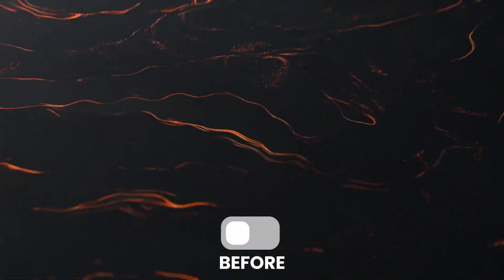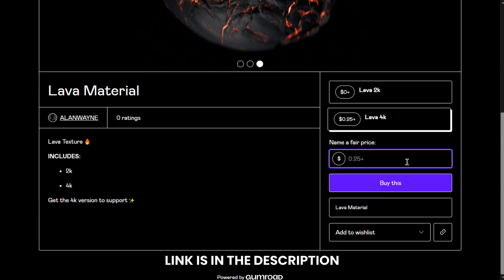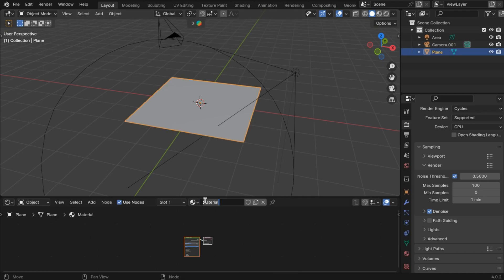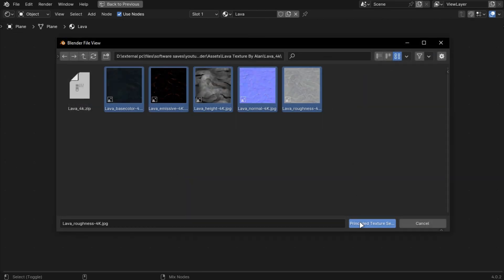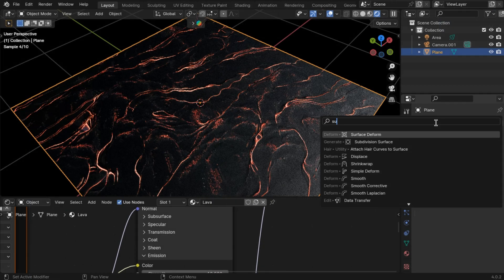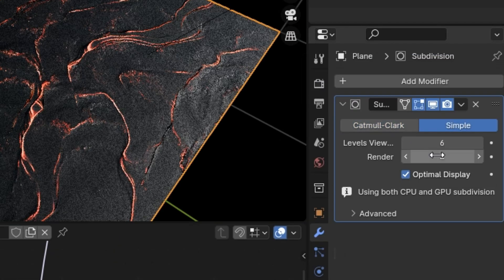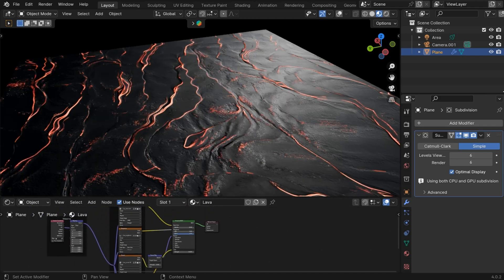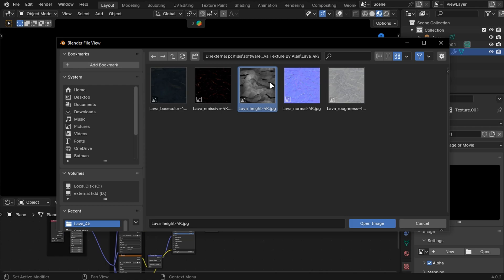How To Get Ultra Realistic Detailed Textures In Blender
00:00 Intro
00:05 LAVA TEXTURE FOR FREE
00:21 Cycles
01:03 Eevee + Cycles